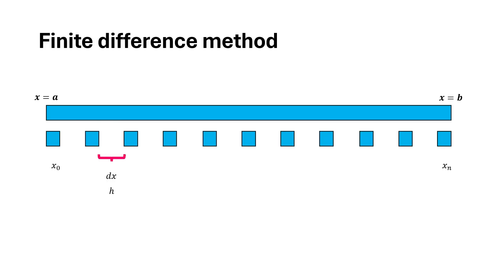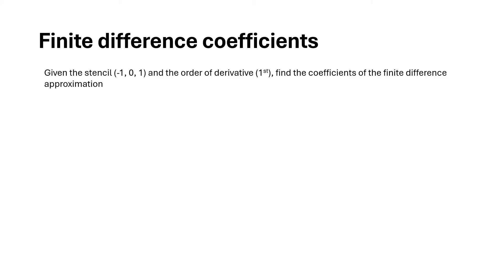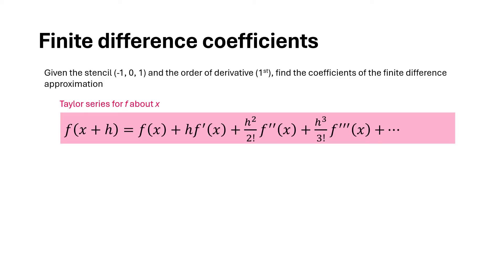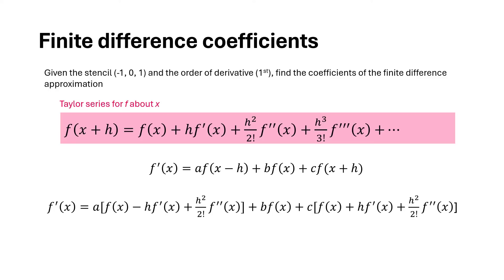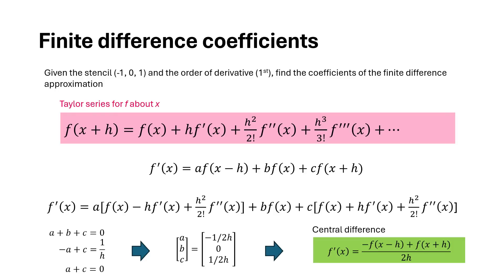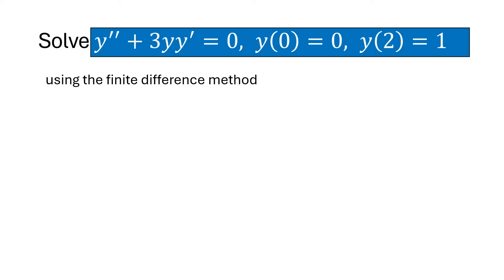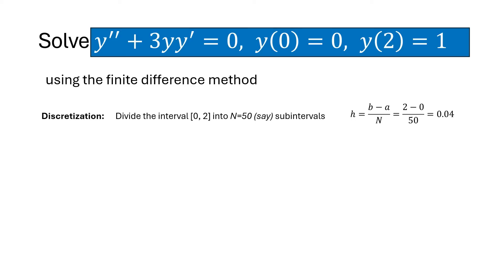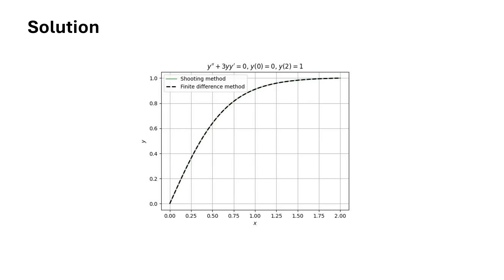Solve BOUNDARY VALUE PROBLEMS Fast with Finite Differences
This tutorial explains a useful approach to solve boundary value problems using finite difference method. We discretize differential equations by dividing intervals into subintervals, approximating derivatives, and applying boundary conditions. This finite differences method is fundamental in numerical analysis and applied mathematics, allowing us to solve ODEs efficiently through direct discretization.

Struggling with boundary value problems in differential equations? Learn how to use the finite differences to discretize and solve ODEs & PDEs efficiently!

What you'll learn:
- Finite Difference Stencils: Understanding 2-point & 3-point approximations (forward, backward & central differences).
- Taylor Series Expansion: Deriving finite difference coefficients for accurate numerical solutions.
- Discretization & Grid Setup: Converting differential equations into a solvable algebraic form.
- Solving Nonlinear Systems: Using Newton's method for iterative solutions.
- Comparing Methods: Finite difference vs. shooting method results.

Perfect for:
Engineering students & professionals
Computational physics researchers
Anyone working with numerical PDEs/ODEs
Scientific computing applications

👍 Like this video if you found it helpful!
💬 Comment your questions below!